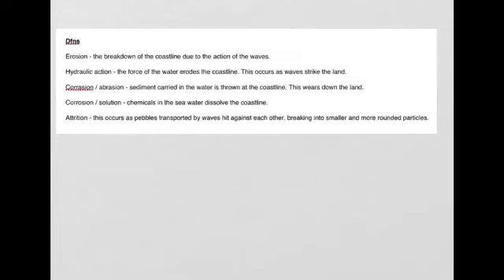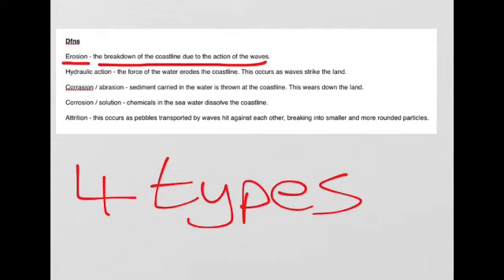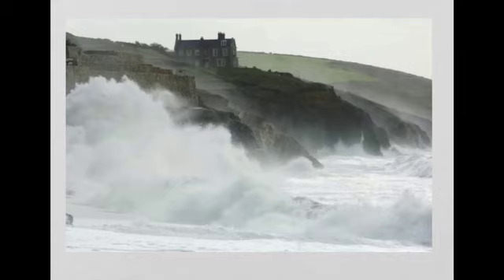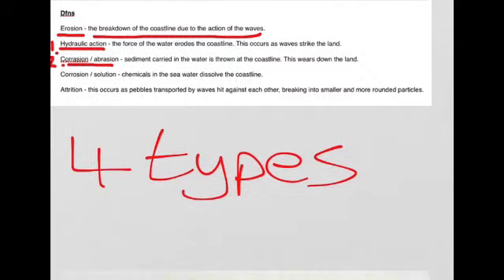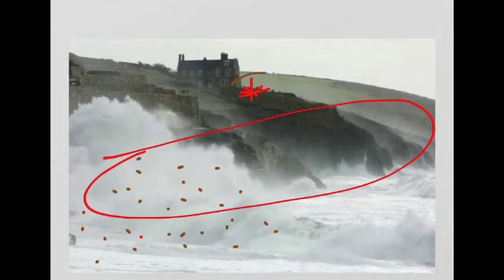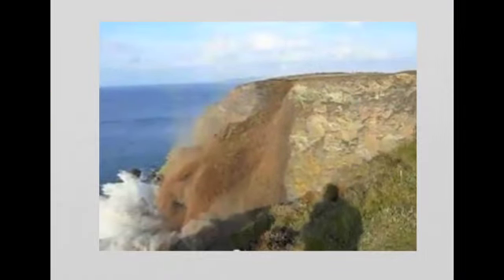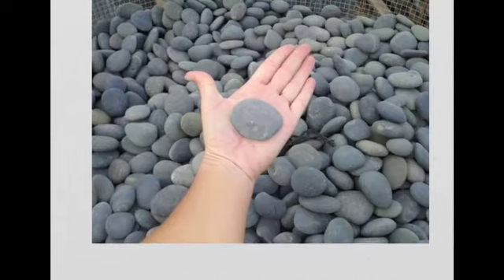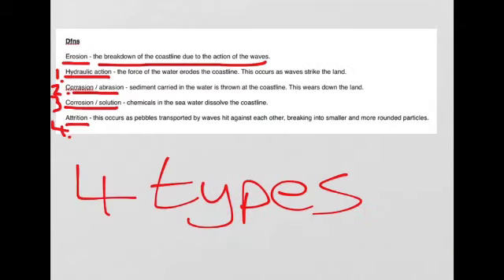9 Coastal erosion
An introduction to coastal erosion